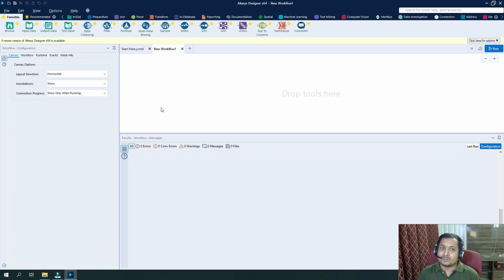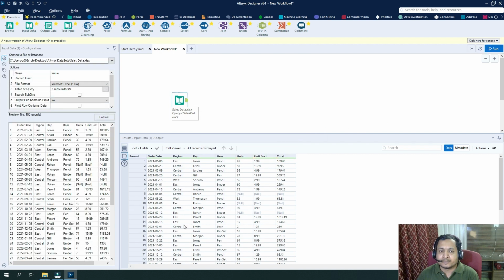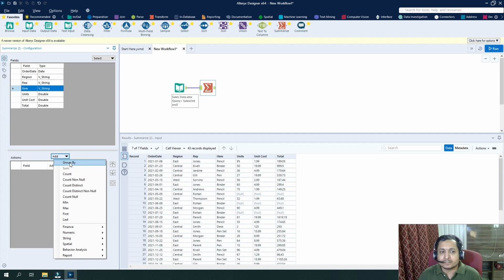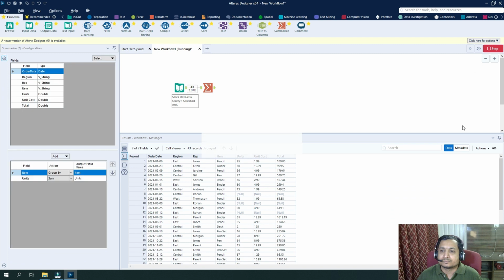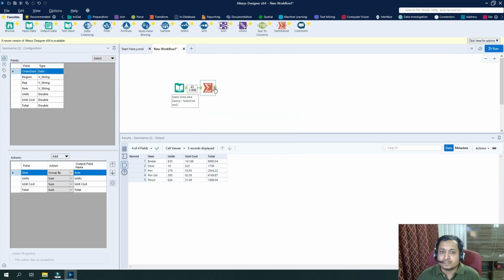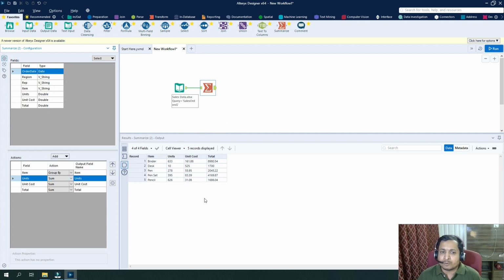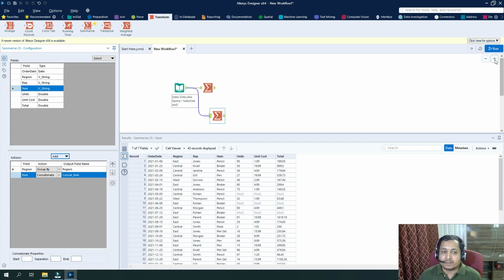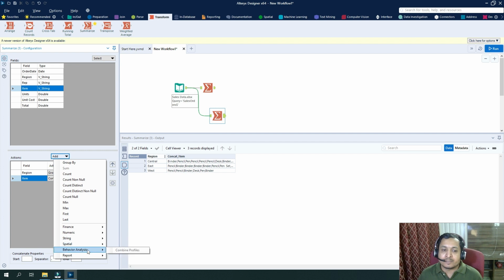Learn Alteryx Summarize Tool | Vaibhav Gupta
In this video, Vaibhav Gupta is explaining the use of Summarize tool of Alteryx with example. He is covering different configurations of the tool in detail.